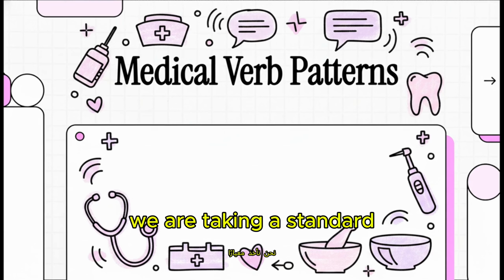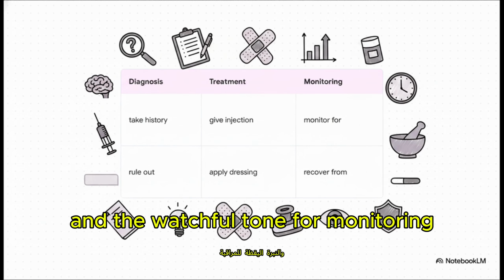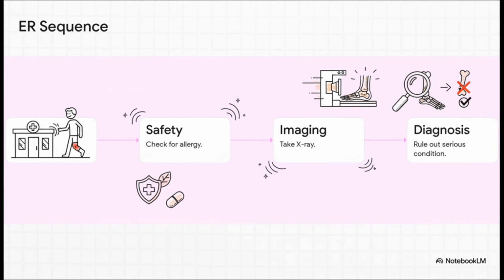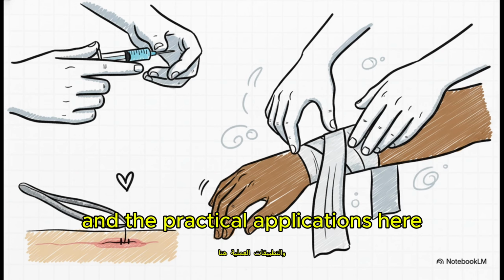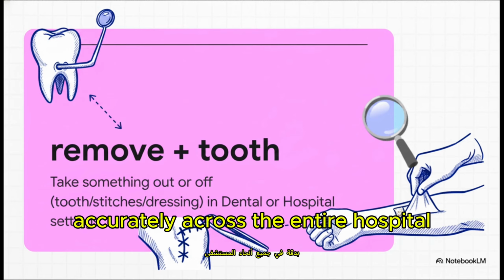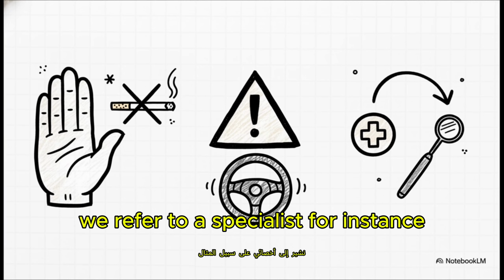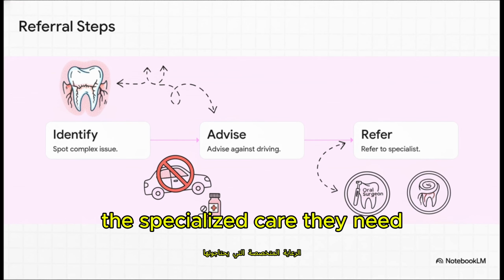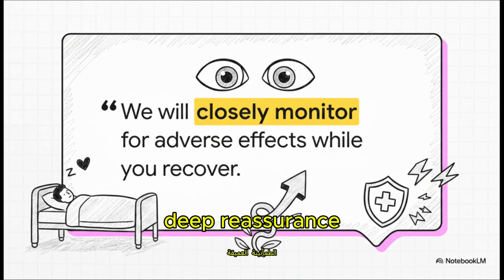İngilizce Medikal Fiil Yapıları (Video Podcast)